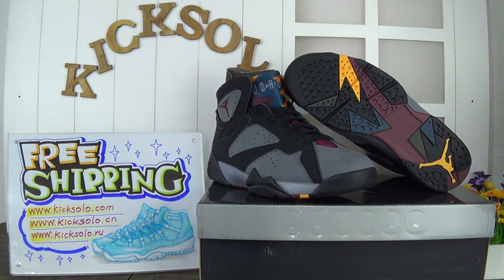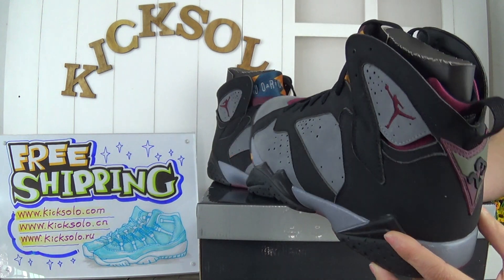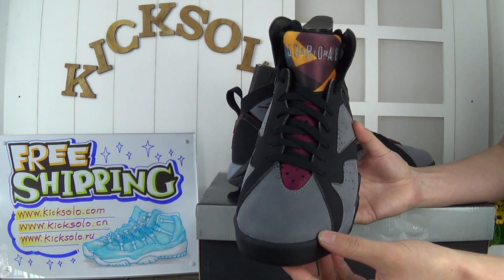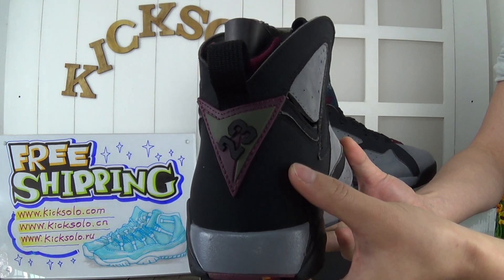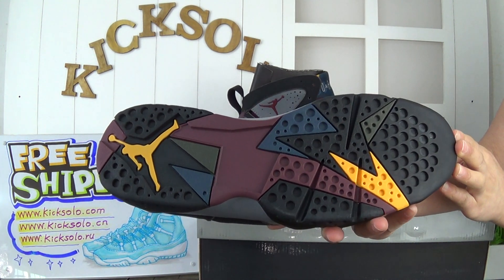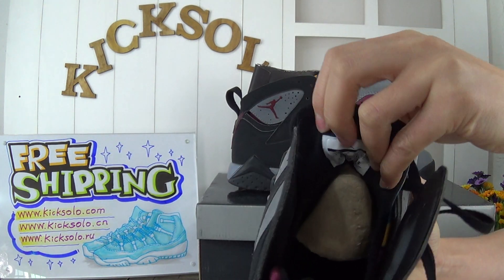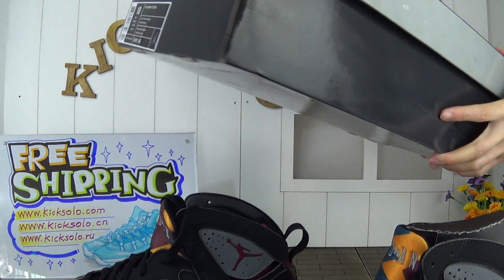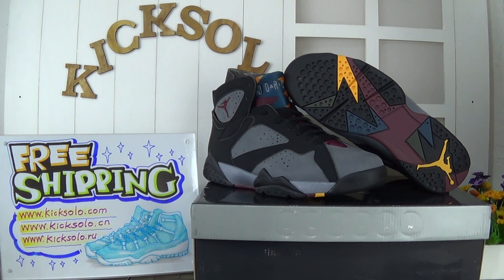Authentic Air Jordan 7 Bordeaux Review